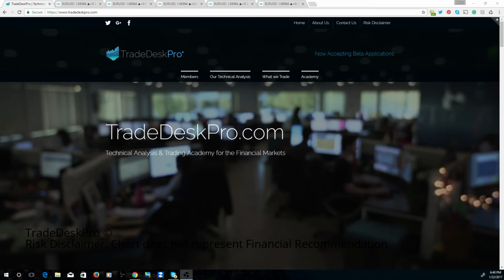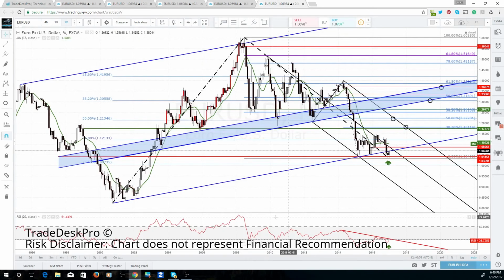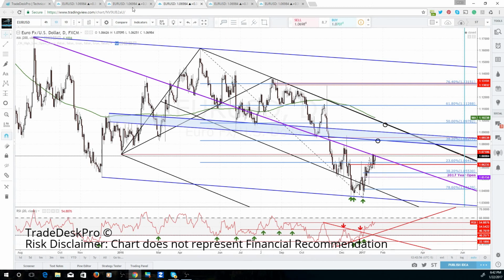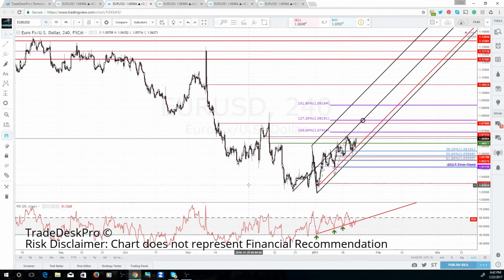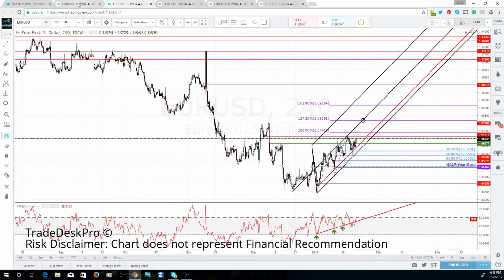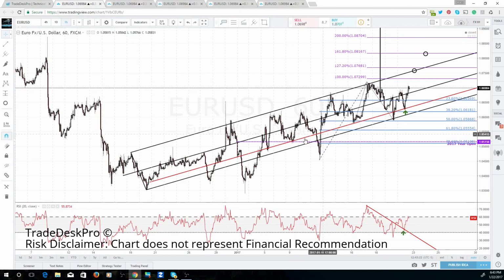TradeDeskPro 22JAN2017: EURUSD Special